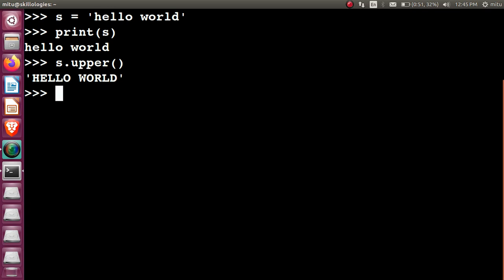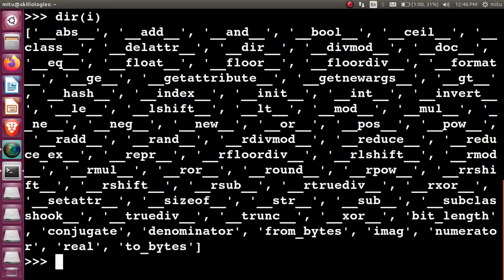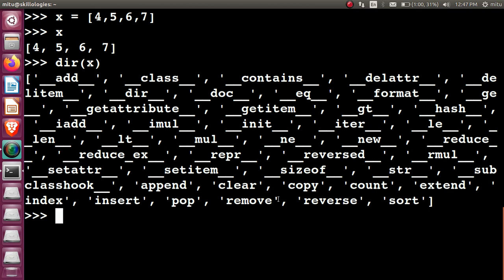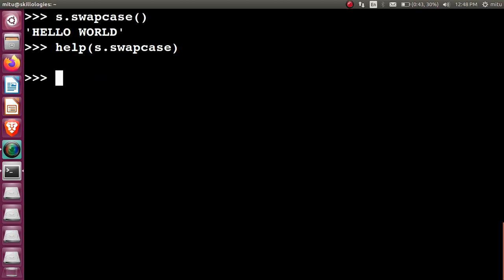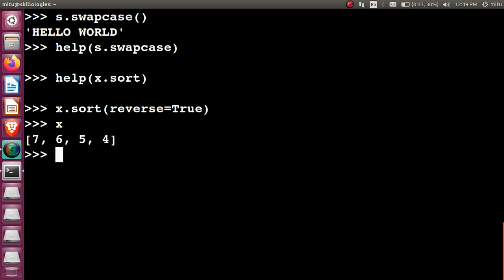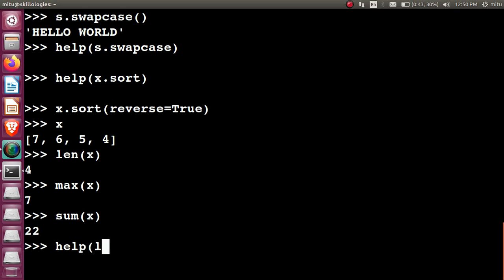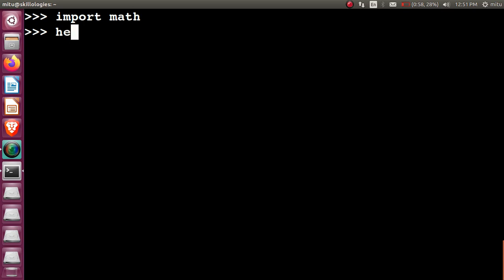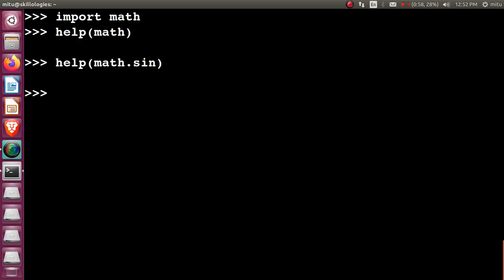How to find help on Python functions, methods and modules?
The video will show the use of dir() and help() functions of Python. These functions will help you to find the help of using different functions, methods and modules.